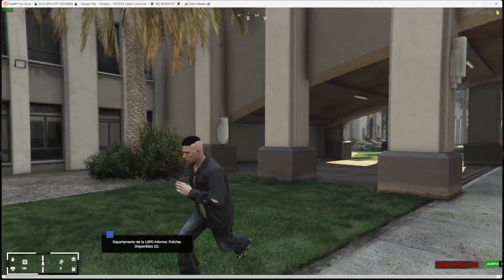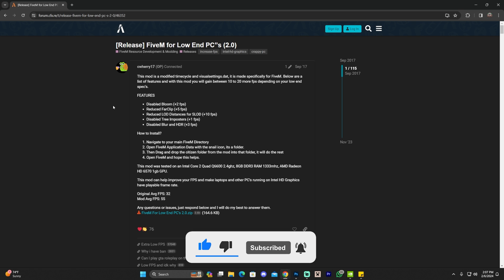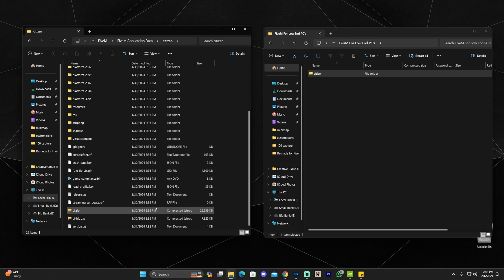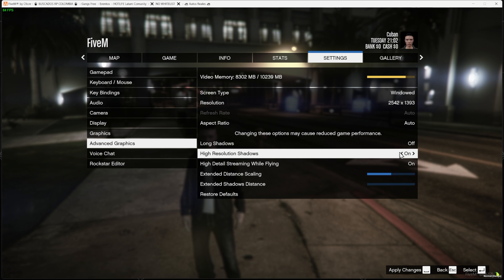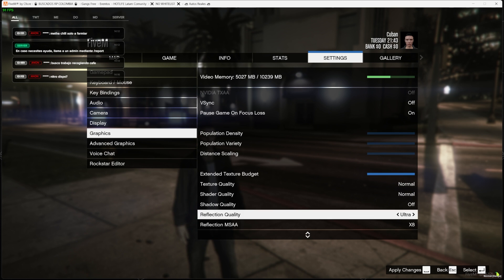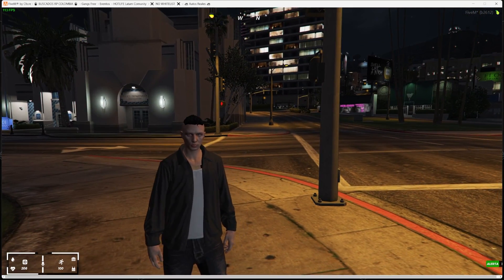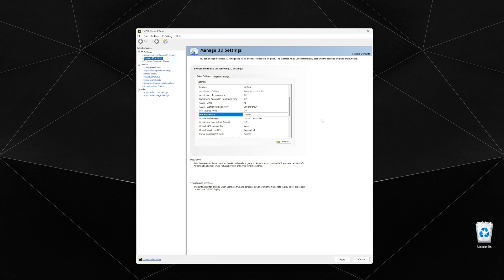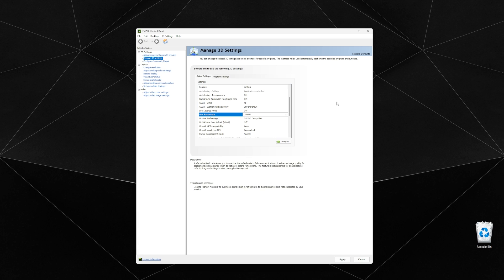FiveM FPS Boost Pack and Graphic Settings to Increase FPS for Low-End PC in 2024